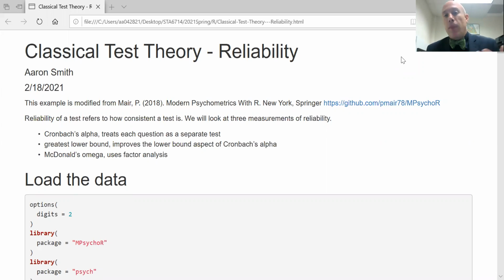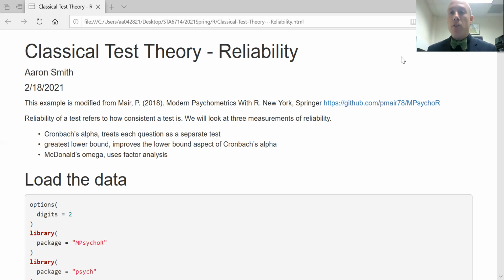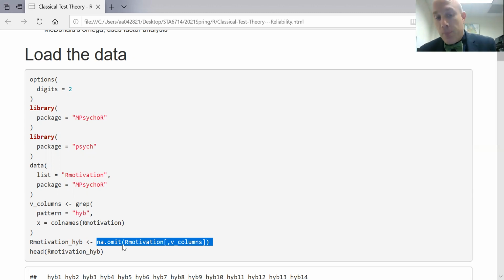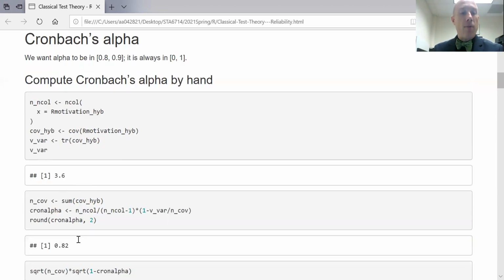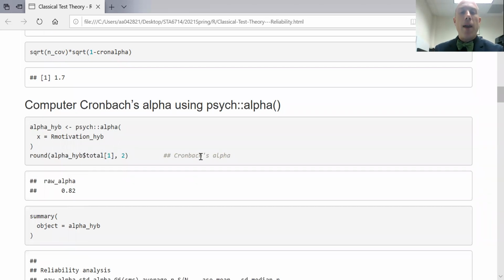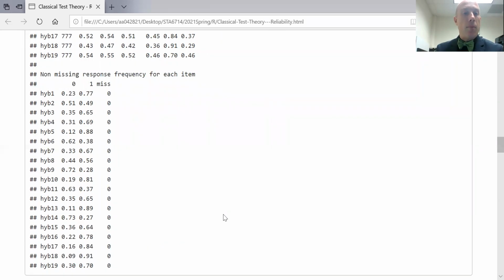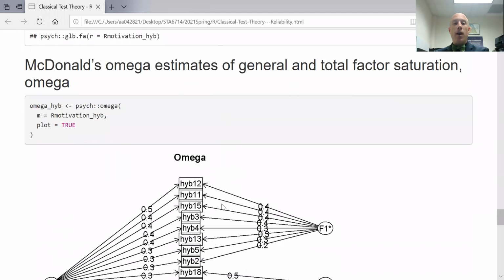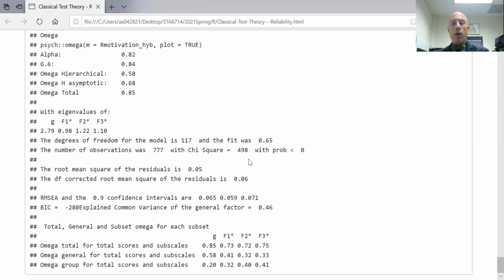Classical Test Theory - Reliability